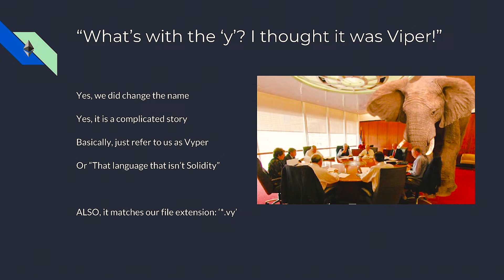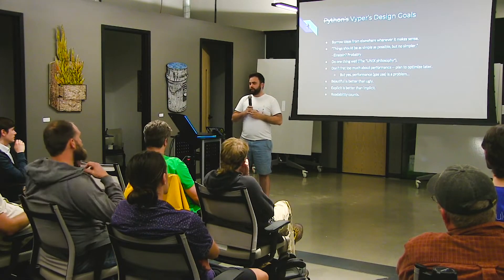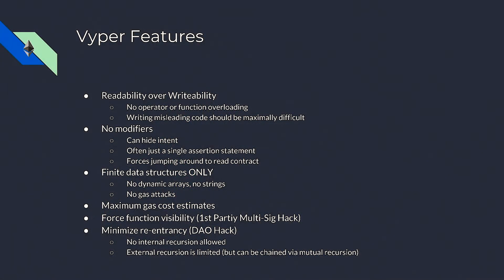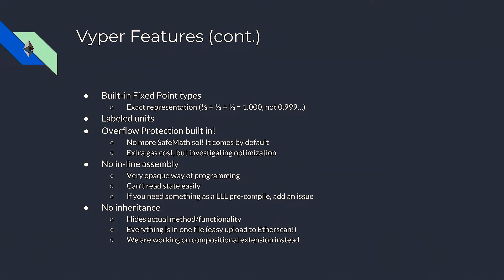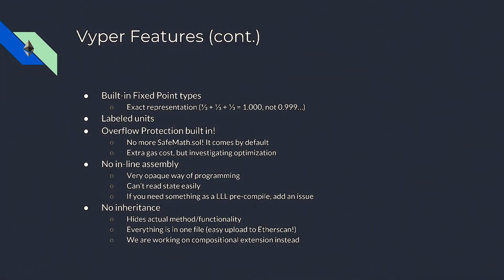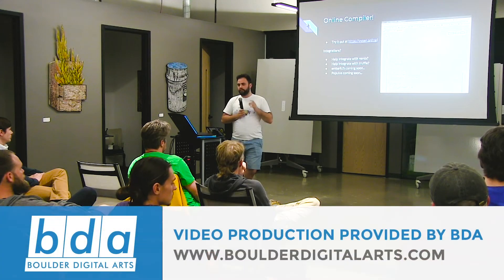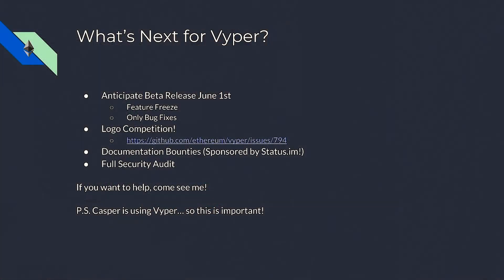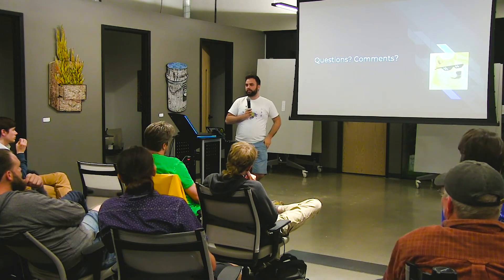Ethereum 061318: Python